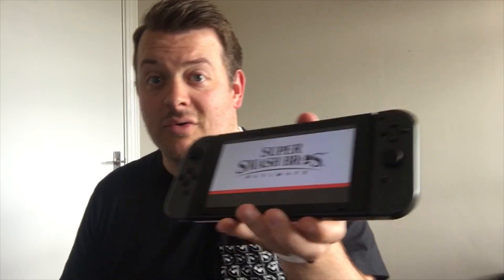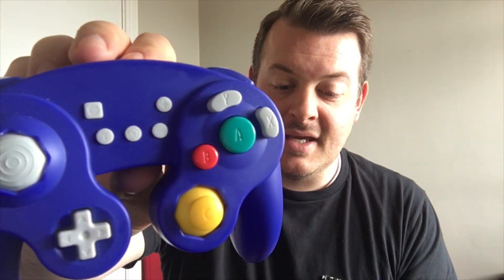FULLY WIRELESS GAMECUBE CONTROLLER! | Nintendo Switch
The fine folks over at Exlene sent us another Gamecube Controller to review...this one is fully wireless, no bluetooth USB dongle and has gyro and rumble built in! Does it get better!?! Most likely not! Interested in getting your own? Use the link below;